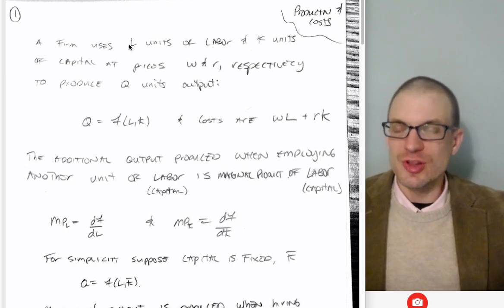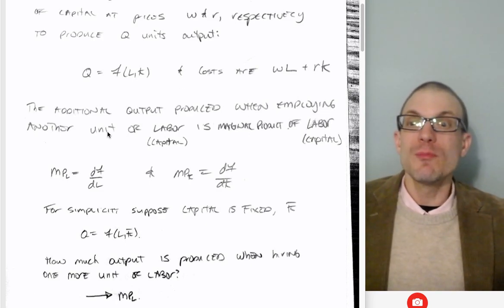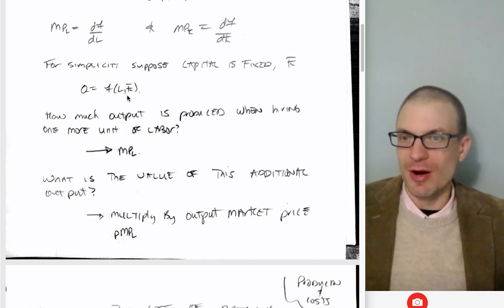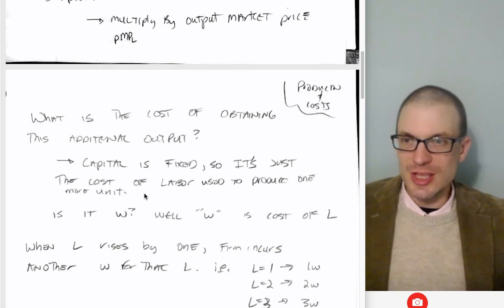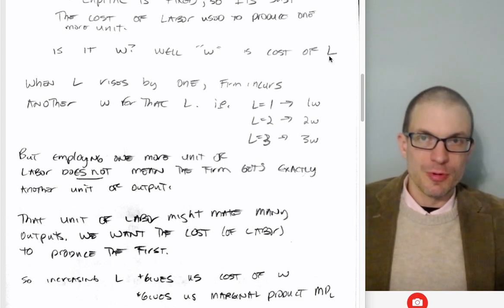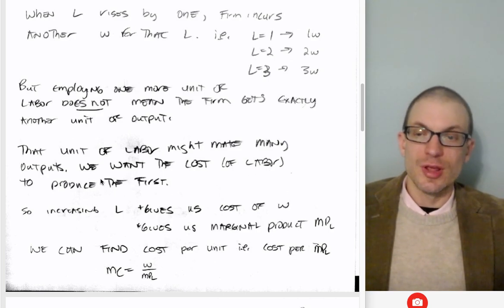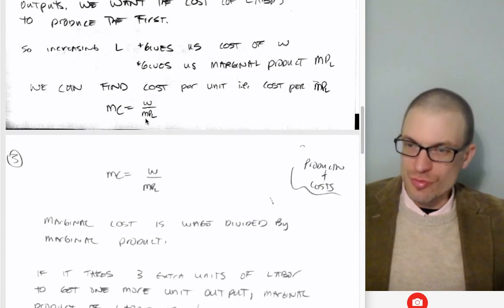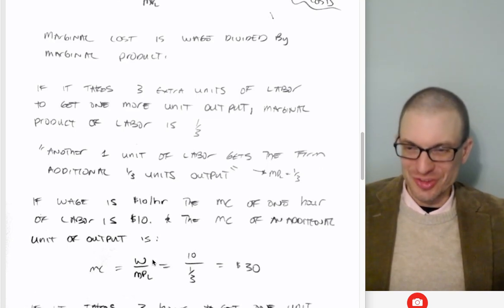Intermediate Micro: Link Between Production Technology & Costs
Demonstrating that cost curves are driven by the production technology